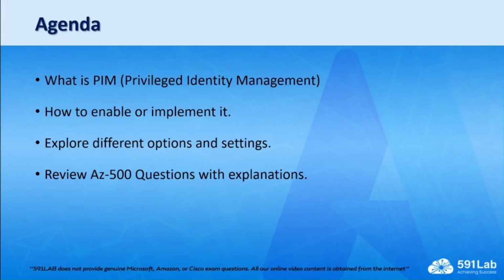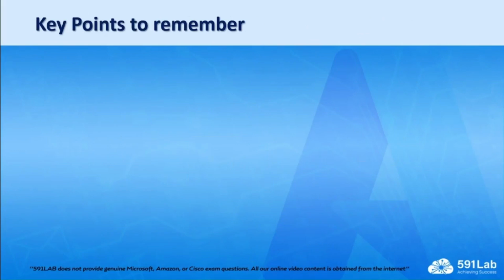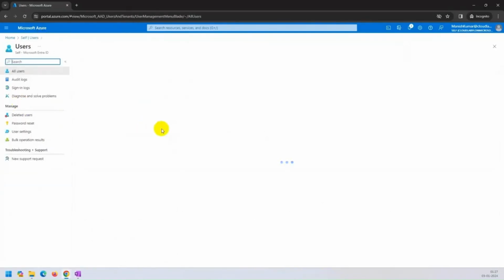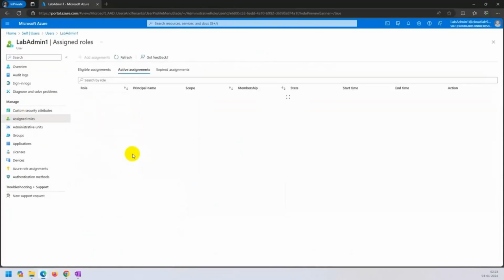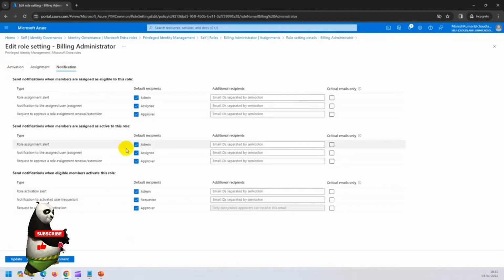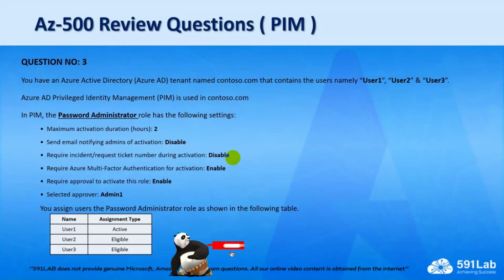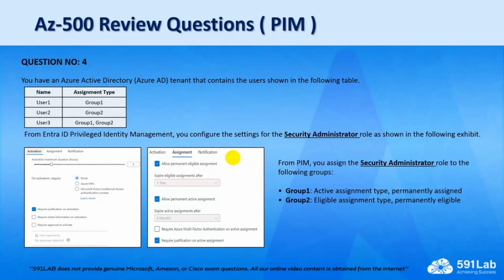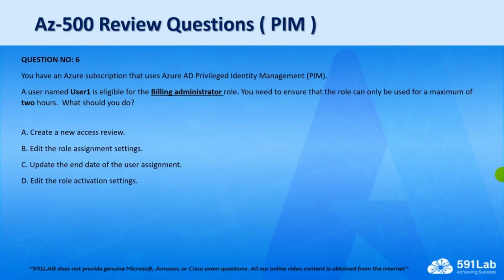Microsoft Azure Security Technologies (AZ-500 Exam) Certification 2024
Master the art of Azure security with Exam AZ-500. Calling all Azure security enthusiasts! Are you ready to take your skills to the next level? Look no further than Exam AZ-500: Microsoft Azure Security Technologies. With this comprehensive course, you'll become an expert in implementing, managing, and monitoring security for resources in Azure and multi-cloud environments. We know that managing identity and access is crucial, which is why we dedicate a significant portion of the course to this topic. Our experienced Azure security experts will guide you through every step, using interactive boards, hands-on lab simulations, and more! At 591LAB, we go above and beyond to ensure your success. We've done extensive research and study to provide you with the most up-to-date content, so you can feel confident when taking the exam. Join us today and be part of our 100% pass rate in Microsoft Azure certification paths!

📚 In this comprehensive video, we've curated a selection of the most crucial Exam AZ-500: Microsoft Azure Security Technologies review questions and provided detailed explanations to ensure you grasp every concept. Whether you have expertise as an Azure security engineer or just starting on your Cloud security journey, this video is your key to success.

🔥 What You'll Gain from this Video:
✅ Gain a deep understanding of Exam AZ-500: Microsoft Azure Security Technologies exam topics.
✅ Get insider tips and tricks from Azure Security subject matter experts.
✅ Ace your Exam AZ-500: Microsoft Azure Security Technologies Exam with ease!

🌟 Join the thousands of satisfied students who have succeeded with 591Lab and embark on your journey to becoming a certified Exam AZ-500: Microsoft Azure Security Technologies professional.

00:00 - Introduction
00:55 - Video Overview
01:54 - Agenda
03:00 - What is PIM ( Privileged Identity Management )
26:24 - Recap
27:53 - AZ Review Question #1
29:00 - AZ Review Question #2
30:00 - AZ Review Question #3
36:30 - AZ Review Question #4
41:50 - AZ Review Question #5
43:58 - AZ Review Question #6
44:40 - Conclusion